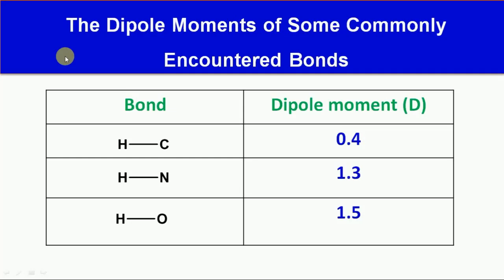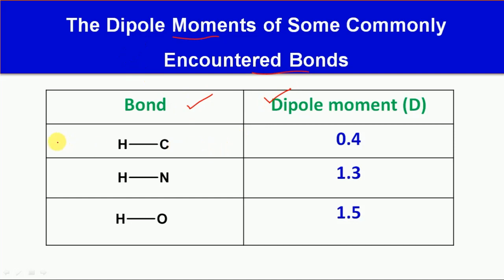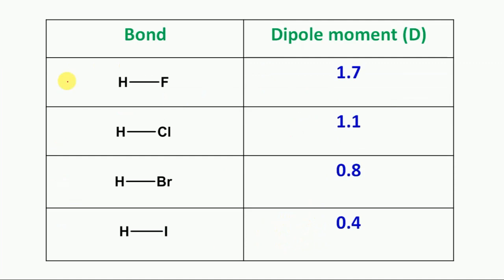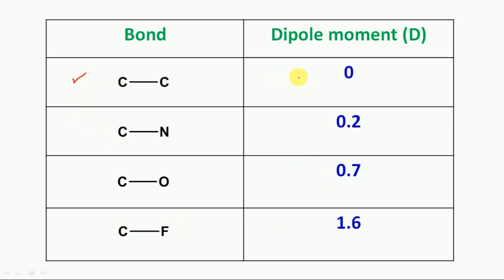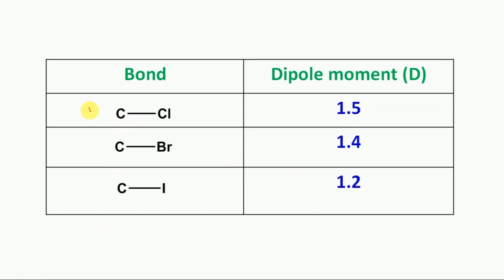The Dipole Moments of Some Commonly Encountered Bonds